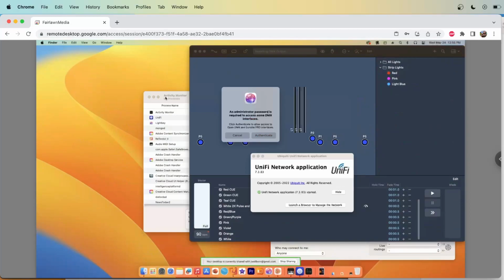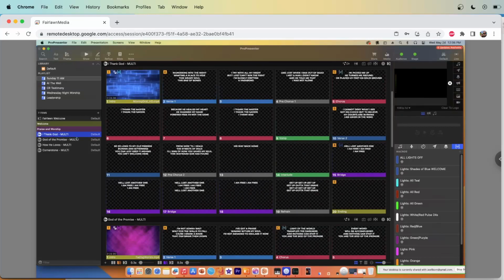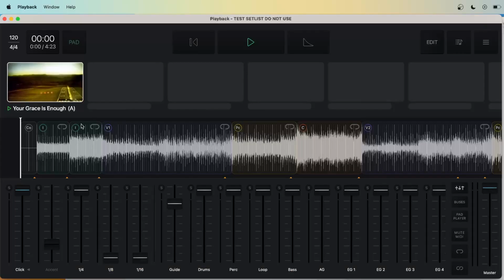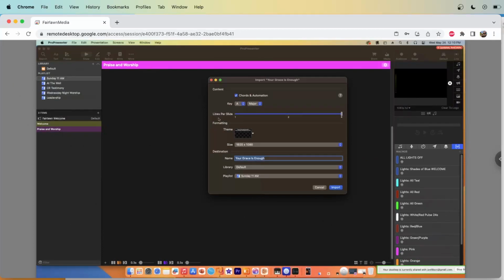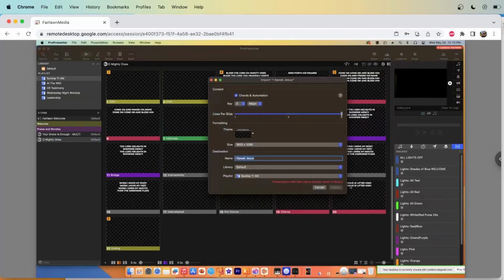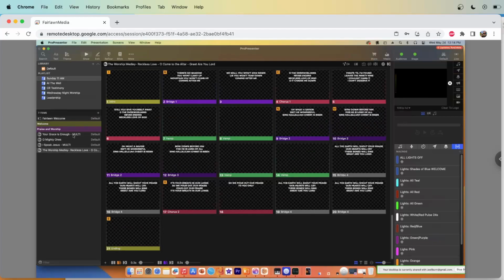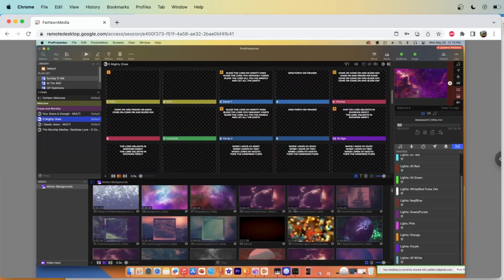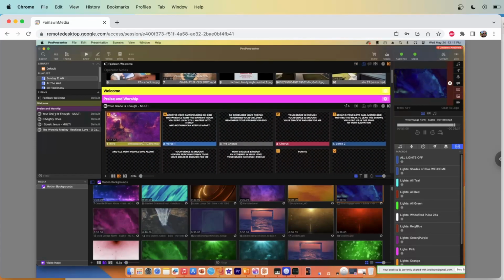Adding ProPresenter Multitracks slides Automation